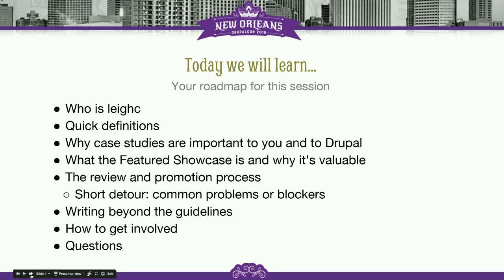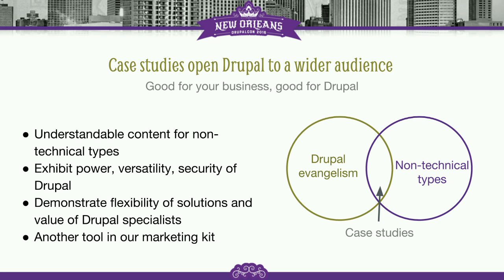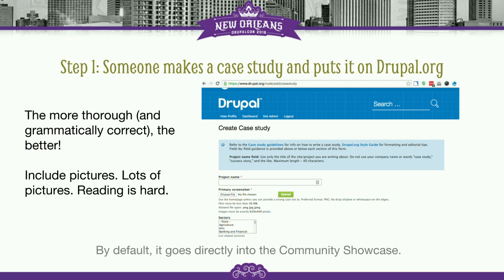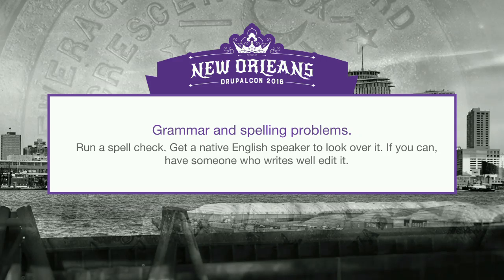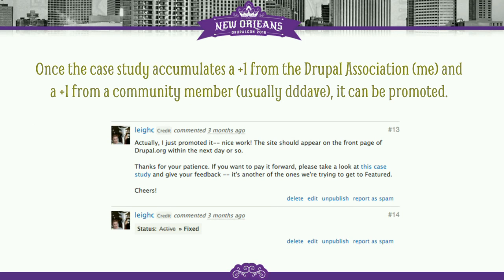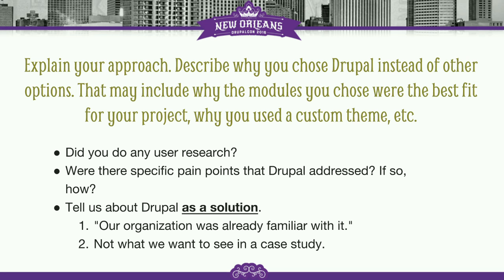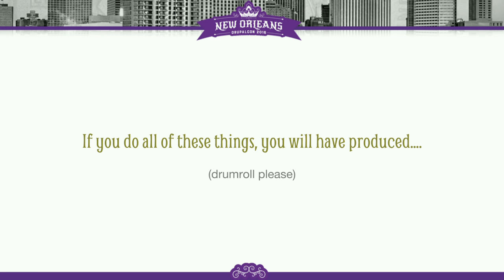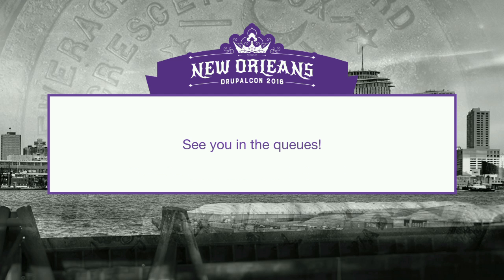DrupalCon New Orleans 2016: Spotlight on the Featured Showcase: Writing Great Case Studies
What do the Weather Channel, the University of Oxford, and the Beatles have in common? Each use Drupal to run their websites — and each have a case study in the Featured Showcase on Drupal.org.

If you're intimidated by the thought of writing a case study for the Featured Showcase, don't be! Plenty of our Featured case studies aren’t from massive organizations. If you’ve considered writing a case study, either for your own internal use or for posting on Drupal.org, this session covers everything you need to know in order to write something great.

Attendees who sit in on this session will walk away with knowledge about how to compose a Feature-worthy case study, and will also have an understanding of how they can get involved in the review process for case studies that aren’t their own. Common problems with submitted case studies will be covered, and attendees will learn about ways of constructing and editing case studies to avoid those pitfalls.

Specific topics covered will include:

Why case studies are important for your business and for the Drupal world

What the Featured Showcase is and the value of getting your case studies there

What takes a case study from “good” to “great"

Writing beyond the case study guidelines

The case study review and promotion process

How to get involved in the case studies issue queue

This is not a technical session. For attendees who are looking for ways to contribute to the Drupal community without touching code, or for people who want to write the best case study they possibly can, this session is for you.